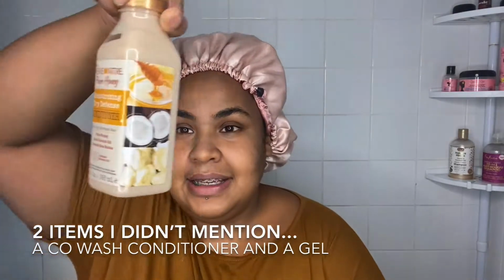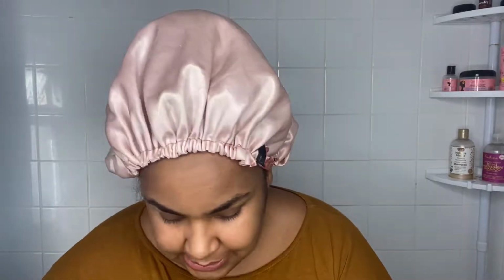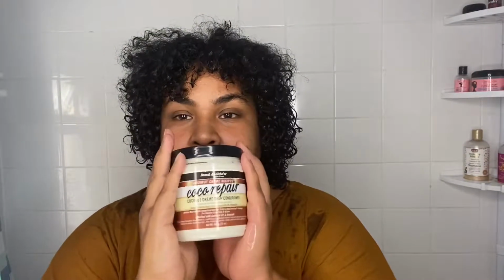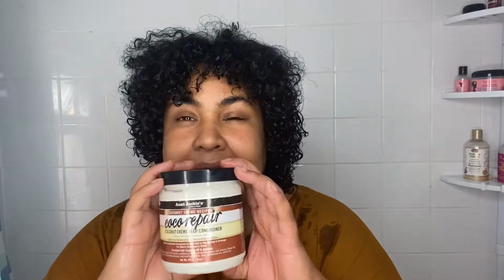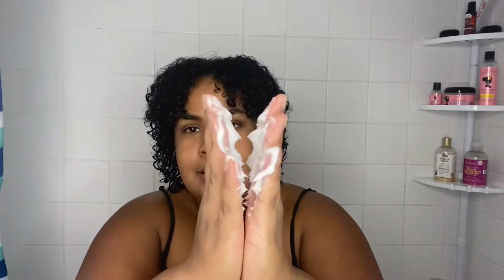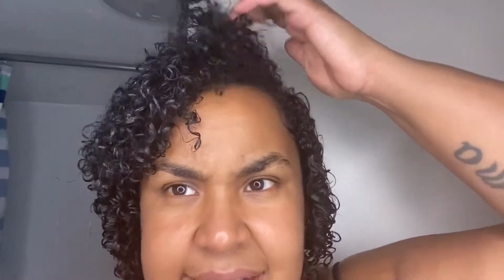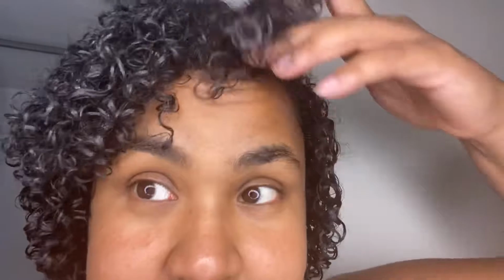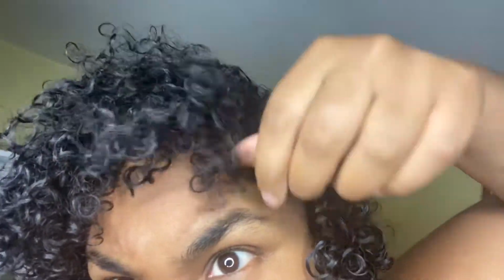FIRST IMPRESSIONS, GOODIES FROM CURLEEBOX ❤️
Hey guys thanks for tuning in ❤️